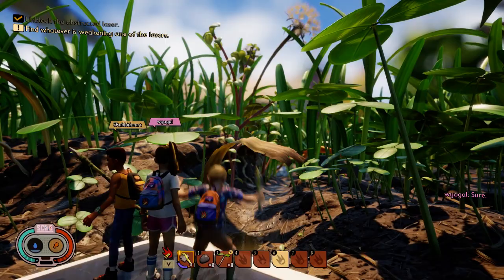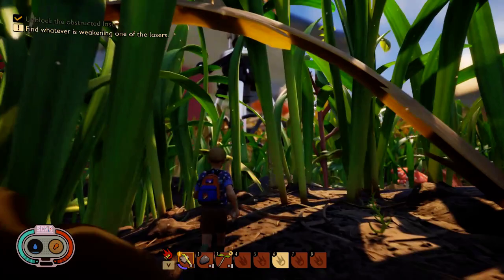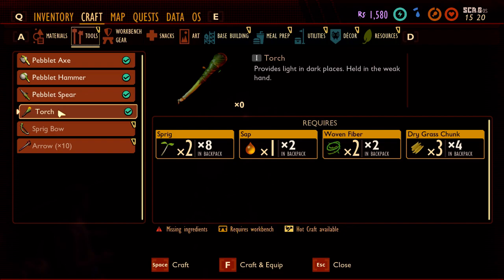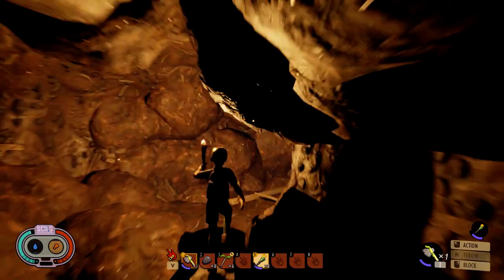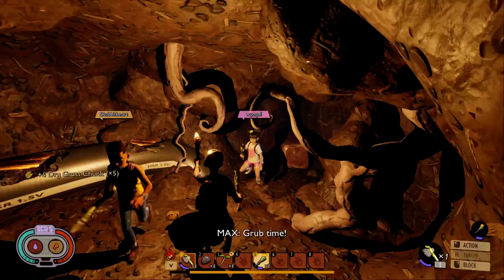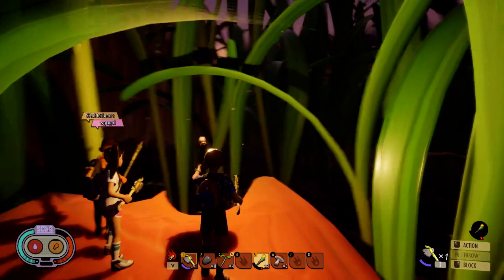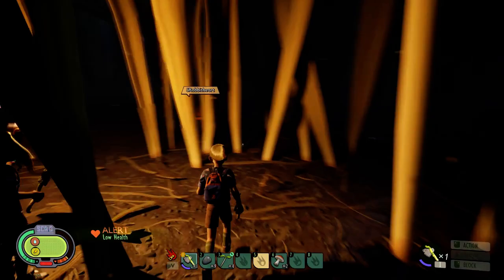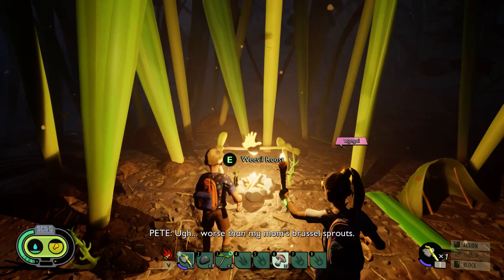GROUNDED Ep.3 Multiplayer - Torches to Light the Tunnels?!?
We were so glad to be able to craft a torch to go into the deep dark tunnel but what is that creepy thing crawling under the ground?